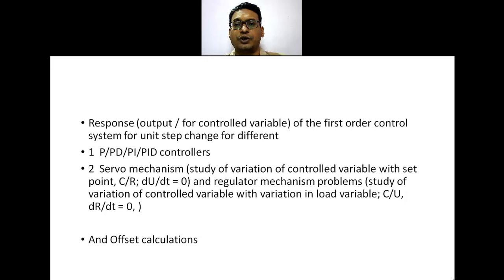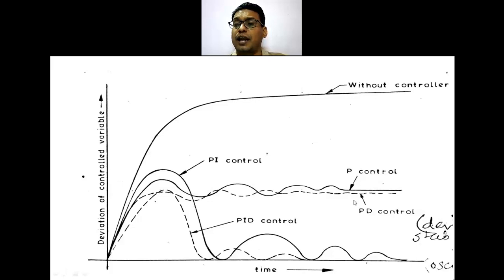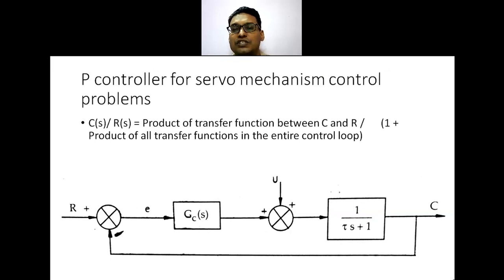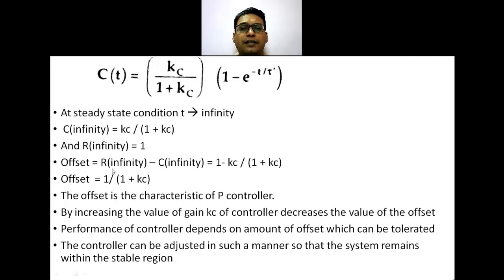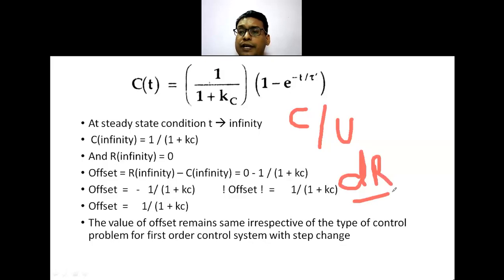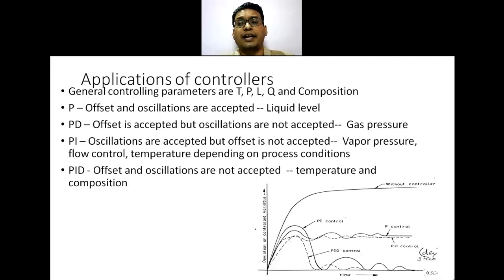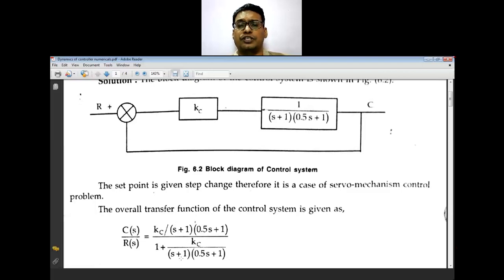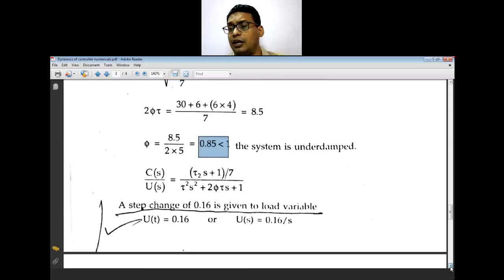14 Dynamic behavior of controllers